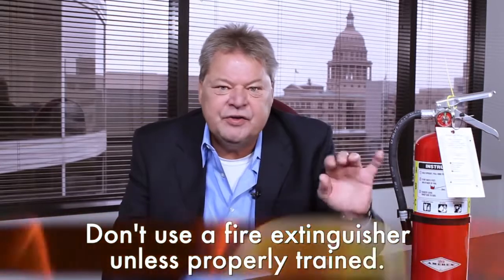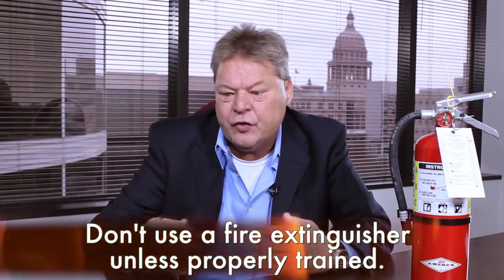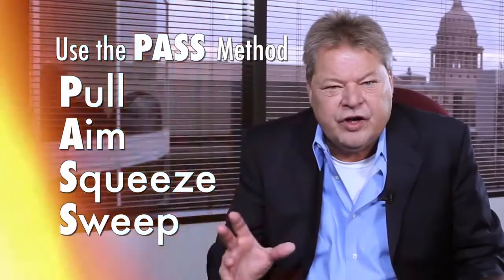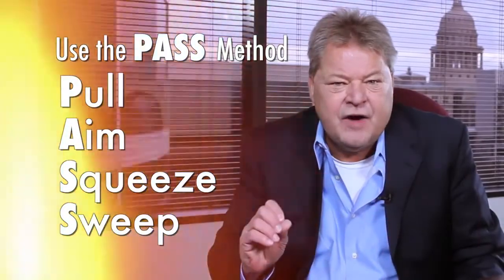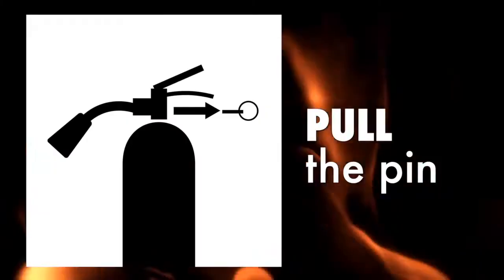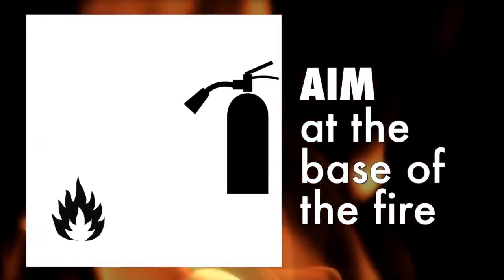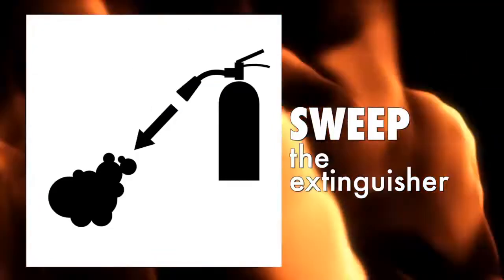Take a Lesson in Fire Extinguisher Training